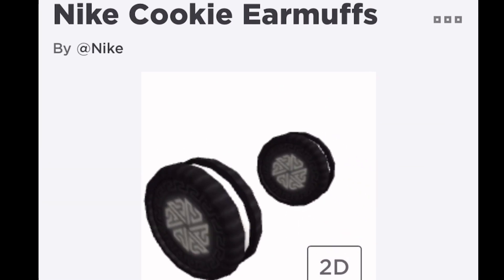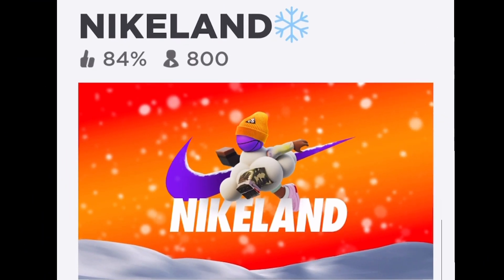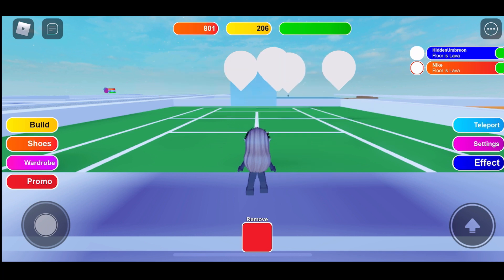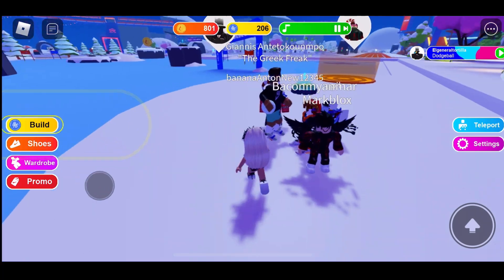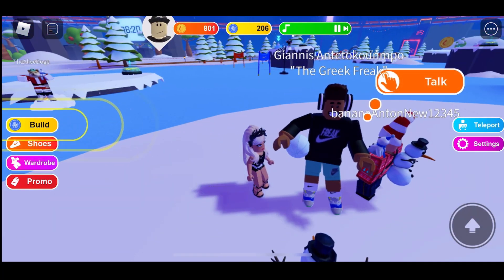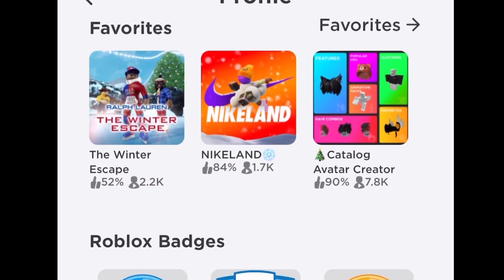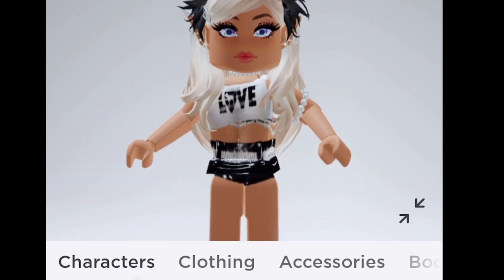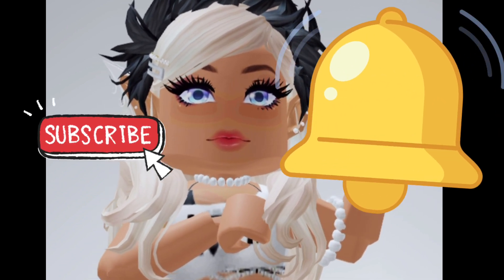FREE NIKE COOKIE EARMUFFS FOR YOUR ROBLOX AVATAR! FREE ROBLOX TOY CODE DAY 20!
TOY CODE DURING VIDEO IN 3 PARTS OF 4.